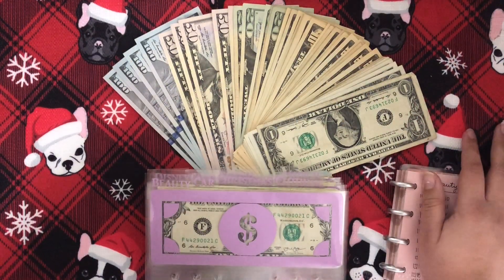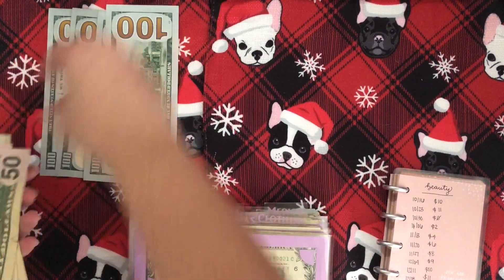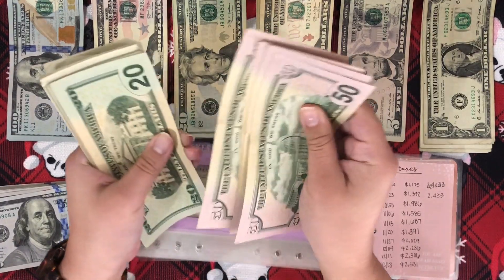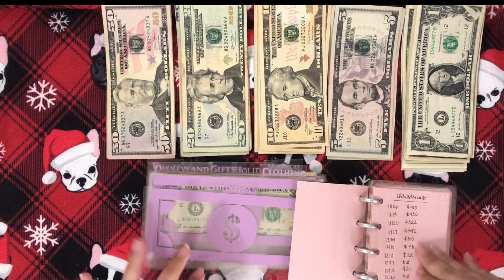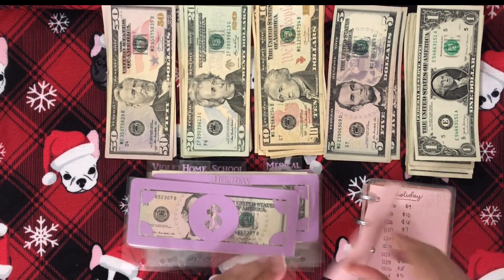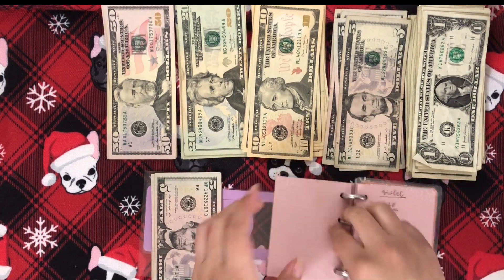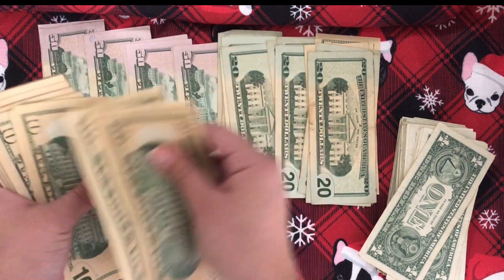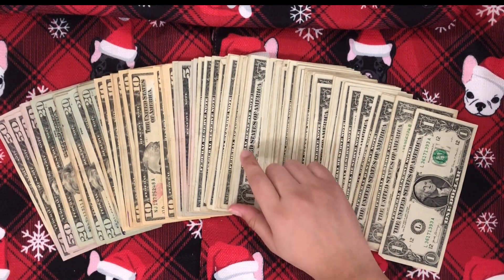SWITCHING OUT BILLS IN MY SINKING FUNDS | 1,000 Dollars | switching out small bills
Disregard keywords: cash envelope stuffing, switching out bills in my sinking funds, switching out $1000, condensing my sinking funds, switching out big bills, savings, cash system, cash, budgeting, debt free community, budget with amanda, Tara budgets, young budgeter, how to budget, budgeting for beginners.